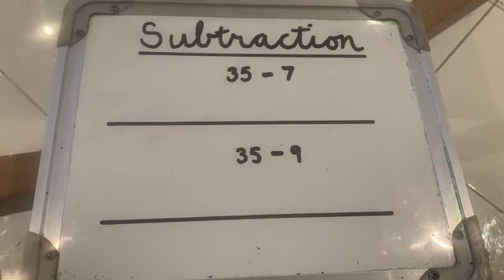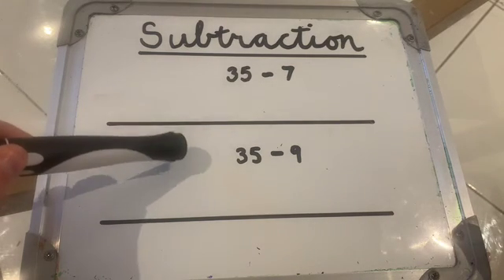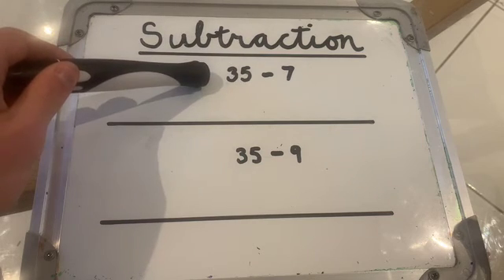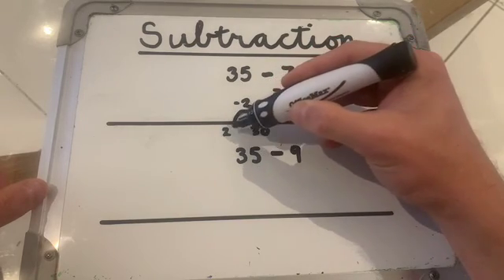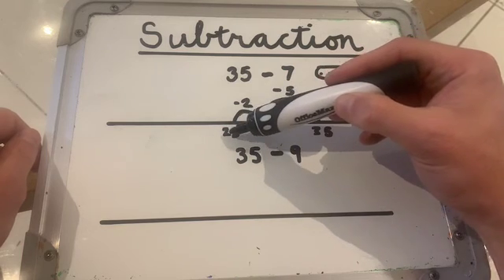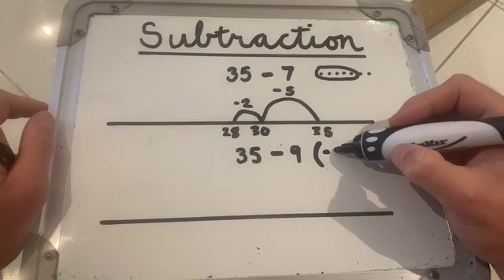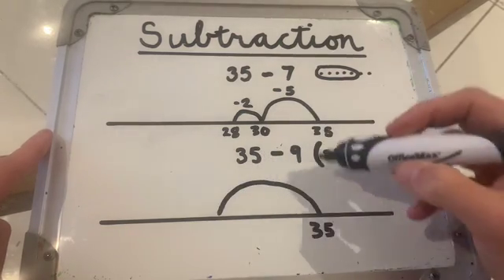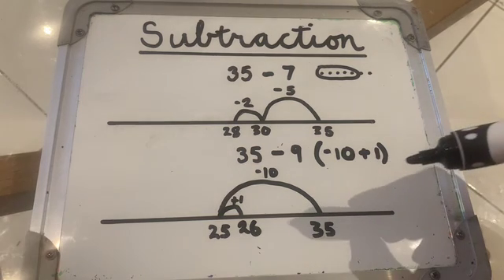Add or Subtract (Year 3 - 6)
In this video, I will demonstrate how to use the mental strategies we have been learning in addition to solve subtraction problems mentally.

Then, I have a new game to play called 'Add or Subtract'. It will require a deck of cards again.